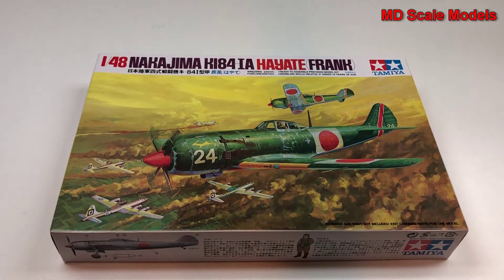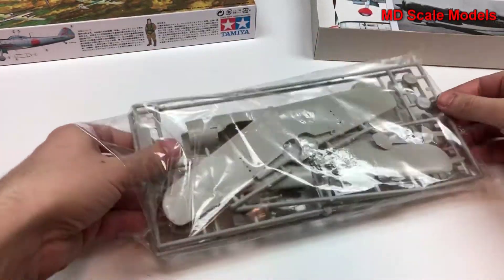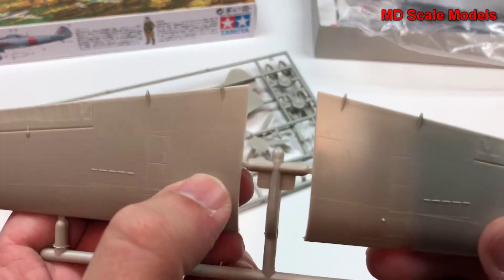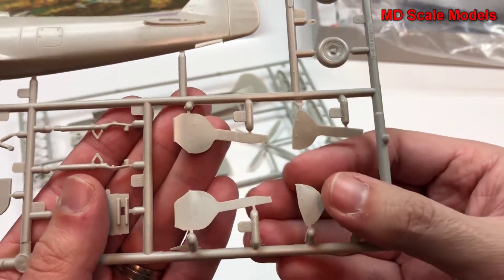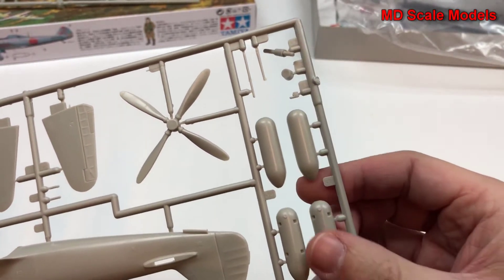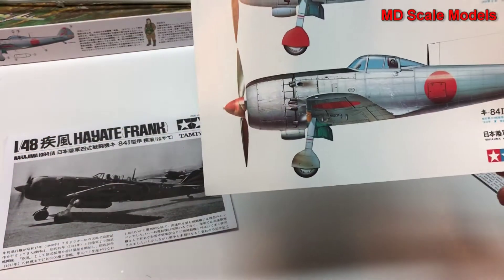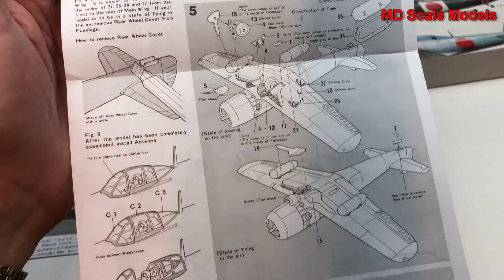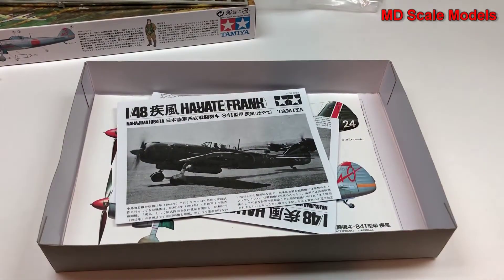Tamiya 1:48 Nakajima Ki84 "Hayate" Kit Review